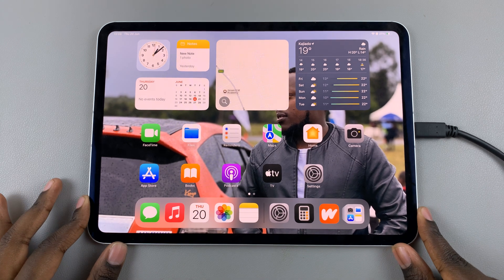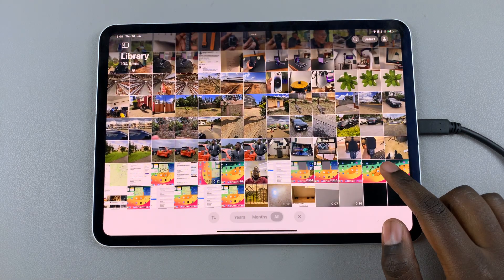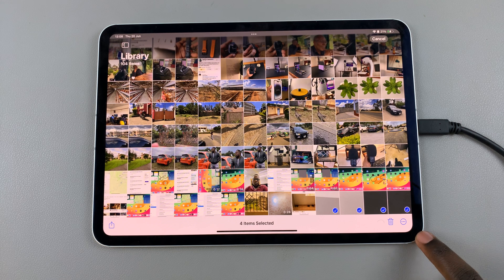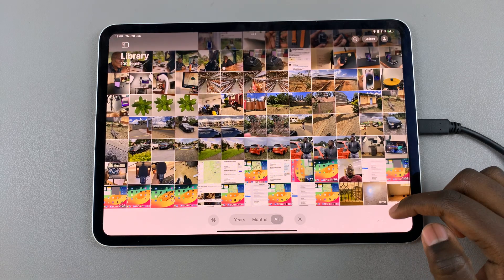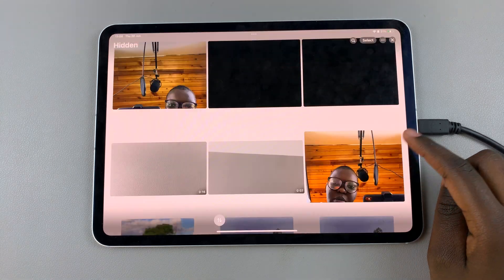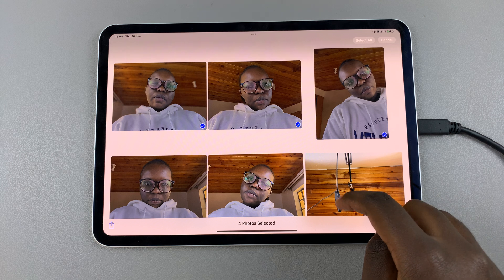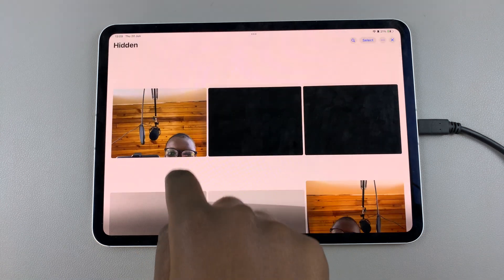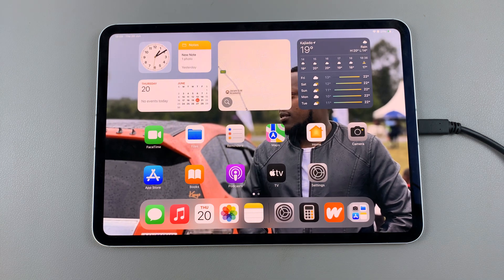How To Hide Photos On iPad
Learn How To Hide Photos On iPad.

In the digital age, privacy is paramount, especially when it comes to personal photos. Whether you’re trying to keep sensitive photos away from prying eyes or simply organizing your photo library, knowing how to hide photos on your iPad is a useful skill. Here's a tutorial guide to help you manage your photo privacy efficiently.

1: Launch the Photos app from your iPad’s home screen. Then, navigate to the photos you want to hide. Tap "Select" in the top right corner and choose the photos by tapping on them.

Once you've selected the photos, tap the three vertical dots(...) at the bottom right of the screen. From here, find and select the "Hide" option from the menu that appears. Confirm your choice by tapping "Hide Photo(s)." Hidden photos are moved to a special "Hidden" album. To view them, go to the Albums tab and scroll down to "Hidden".

Apple iPad Pro 13-Inch (M4):

Apple iPad Pro 11-Inch (M4):

Cell Phone Tripod Adapter